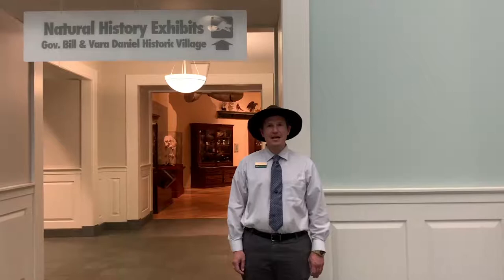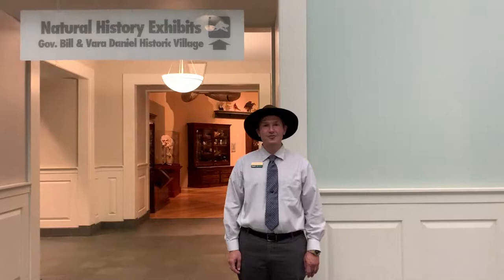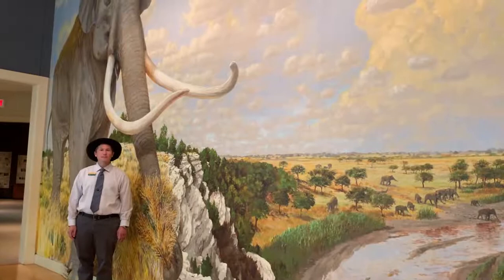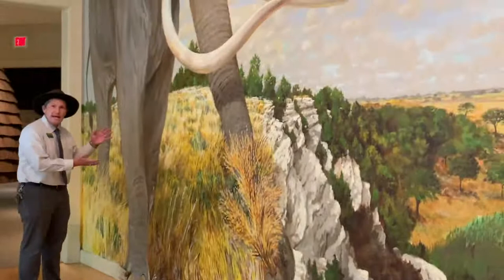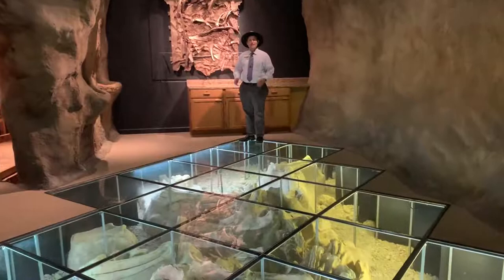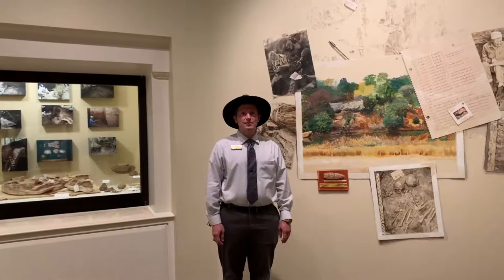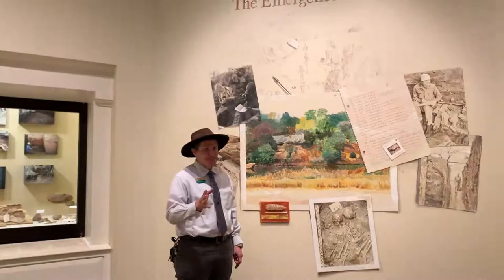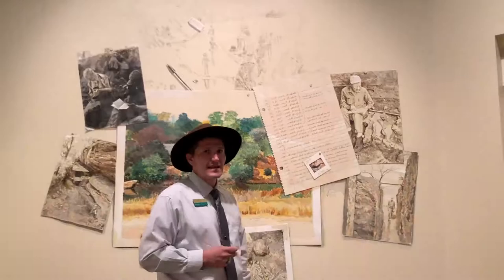Mayborn At Home- Virtual Visits: Art Around the Museum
Explore art around the Mayborn!